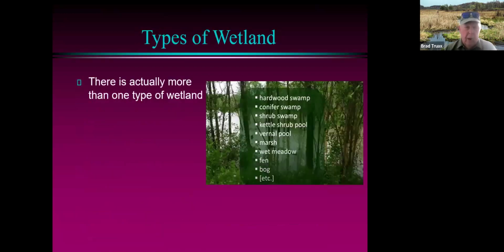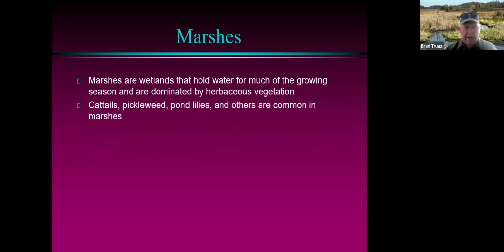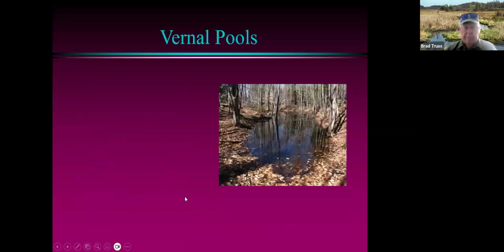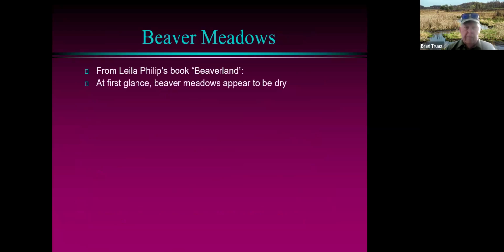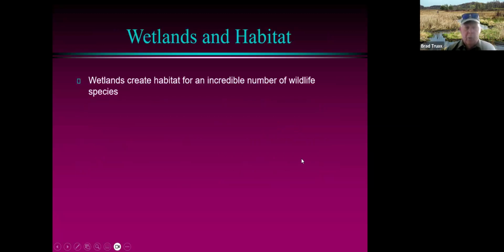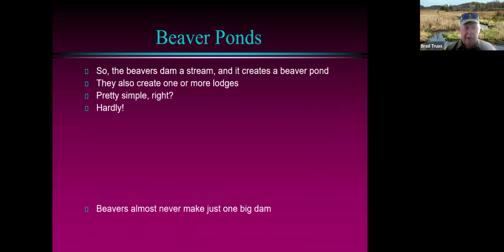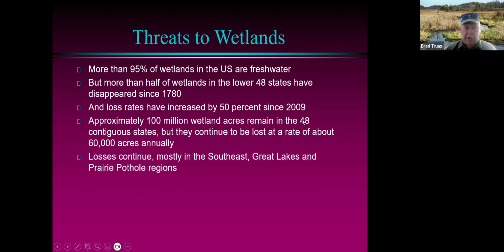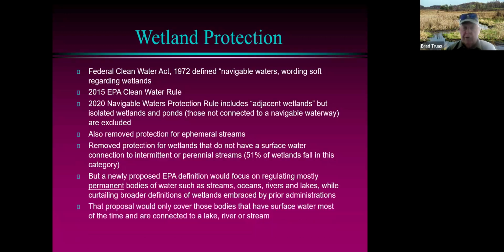Wetlands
Learn all about wetlands. They are really critical for our ecosystems. What are all the types of wetland? Learn what the value of wetlands is, threats to our wetlands, and what can we do about them.